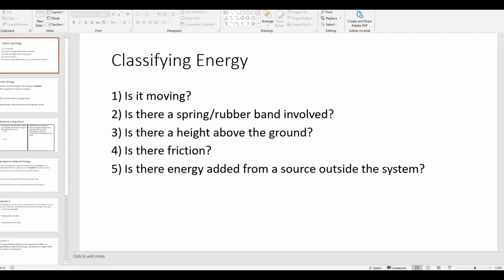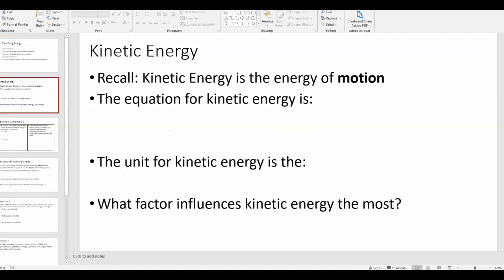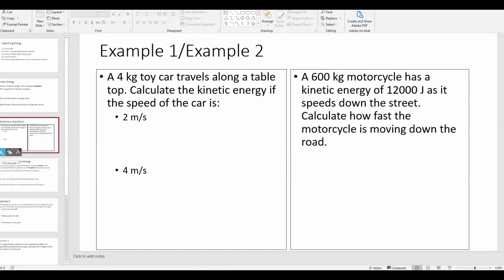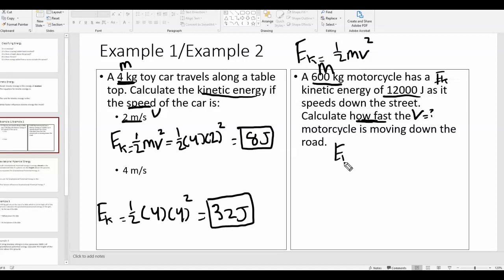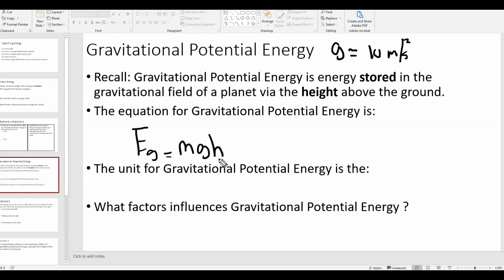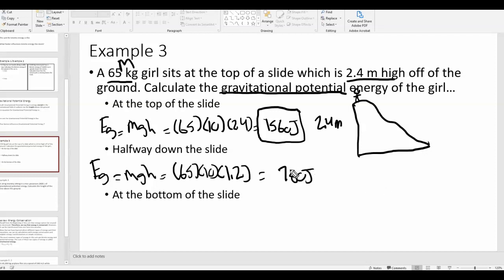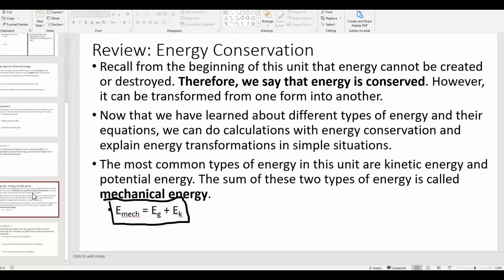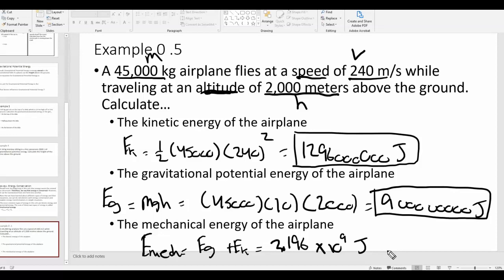2.3 - Energy Equations